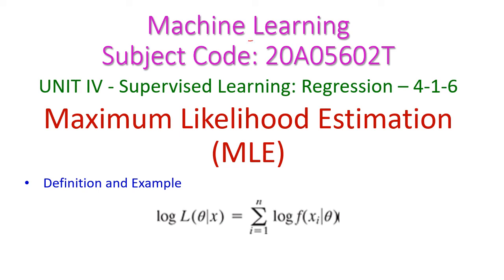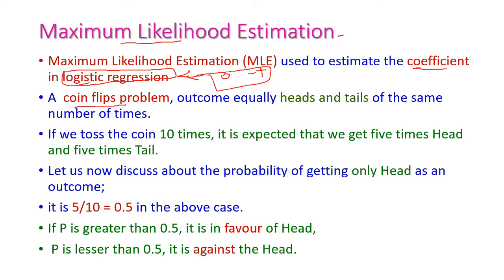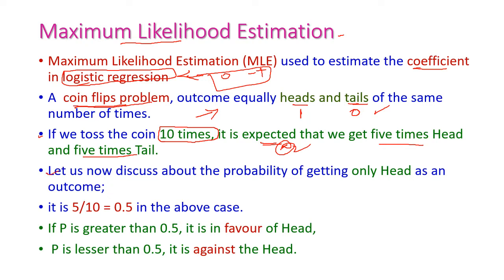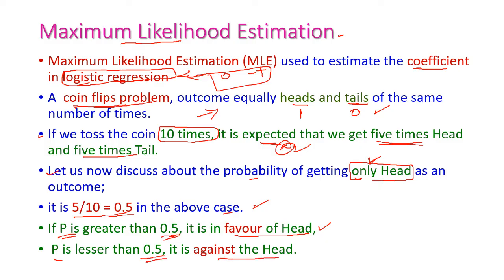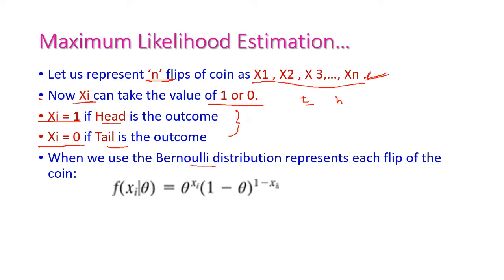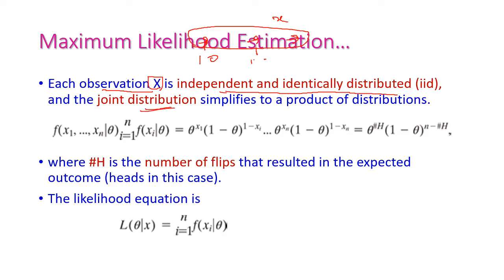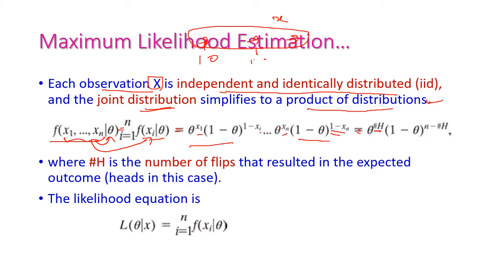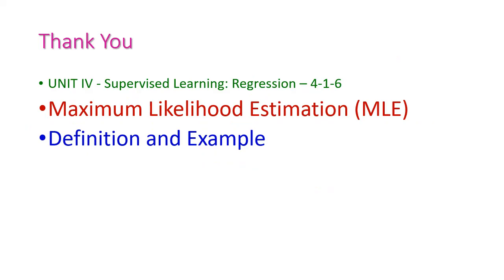Maximum Likelihood Estimation-Machine Learning-4-1-6-Supervised Learning-CSE-JNTUA-R20-3 year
UNIT IV - Supervised Learning: Regression – 4-1-6
Maximum Likelihood Estimation (MLE)
Definition and Example